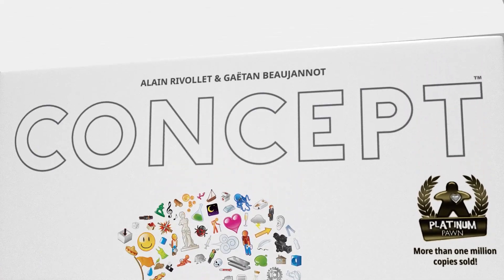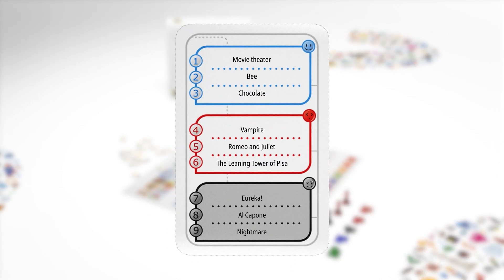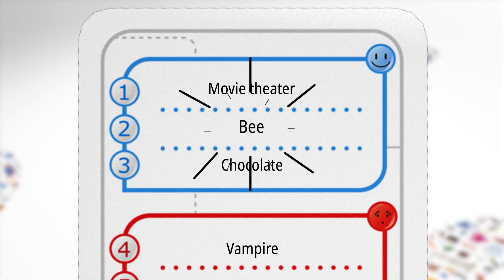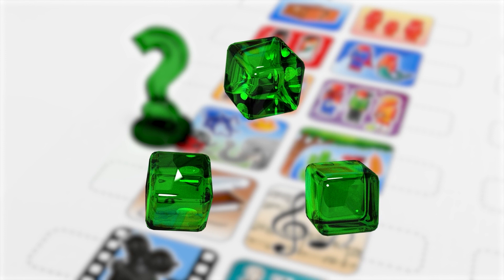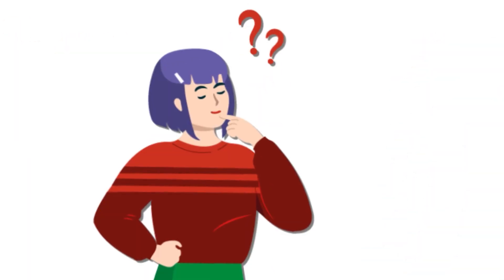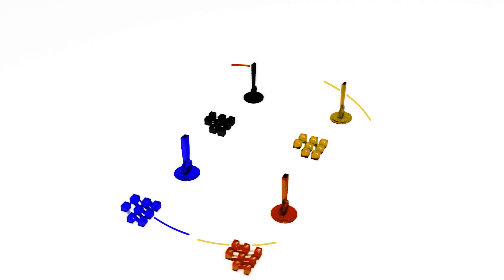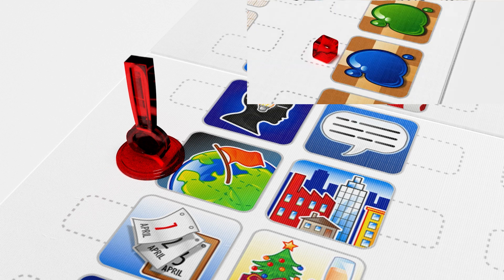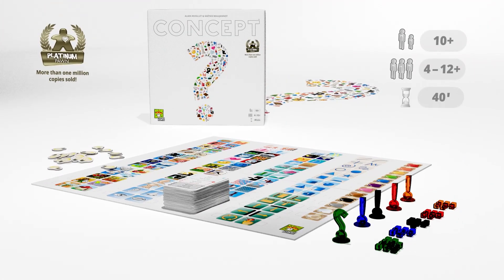Discover the rules of Concept in 2 minutes!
Thanks to Concept, you no longer need to talk in order to communicate!
By combining universal icons, you can get others to guess
hundreds of objects, titles and characters!

Concept is a game by Alain Rivollet and Gaëtan Beaujannot for 4 or more players that plays in 40 minutes.